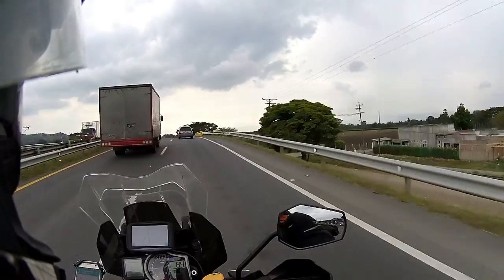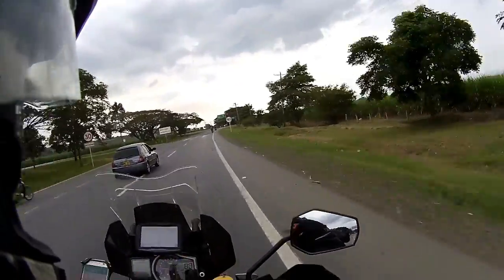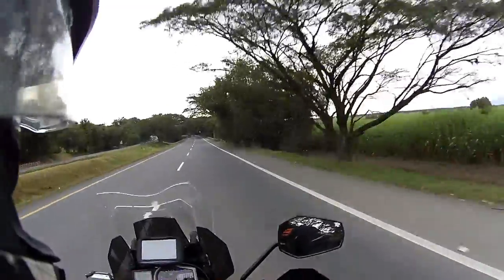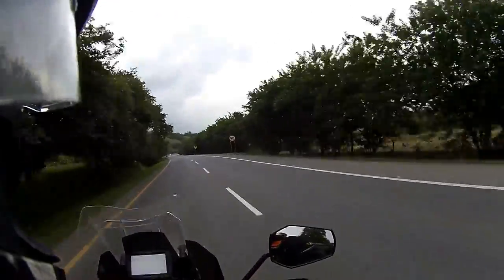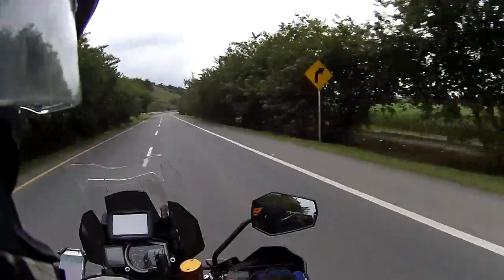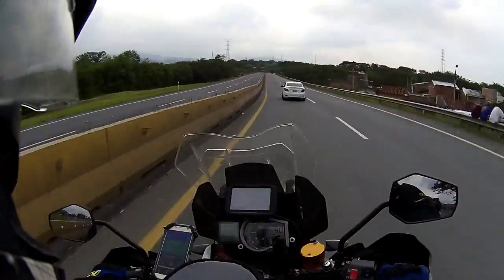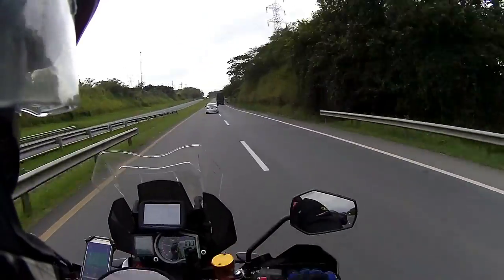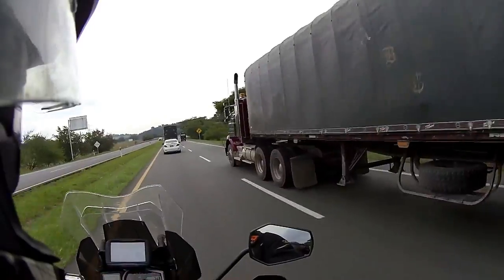Know Before You Go - Cameras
What camera equipment I use and why. What are the best action cameras and a few surprises from real world use.

Drift Ghost S and Drift Lavier Mic = Helmet
AirDog Drone with GoPro Hero 4 Black
Olympus Tough TG Tracker